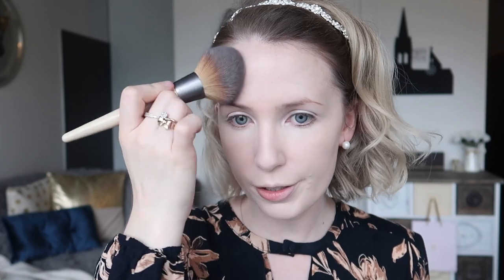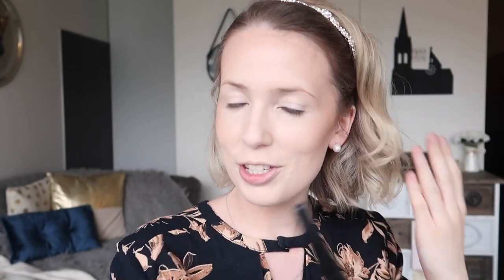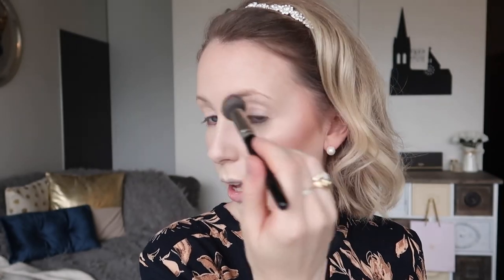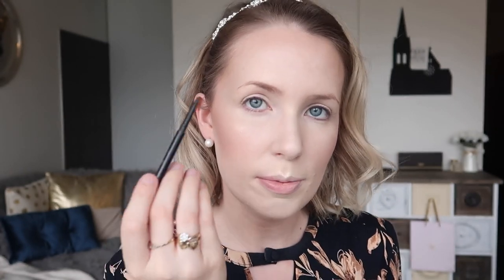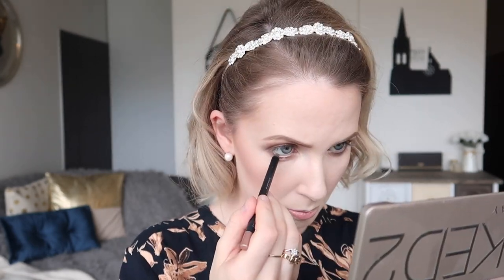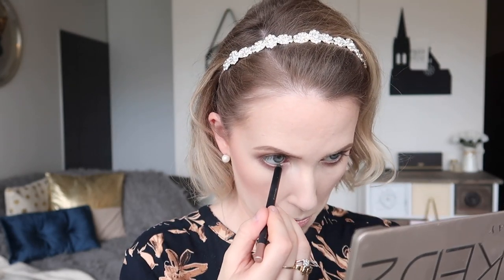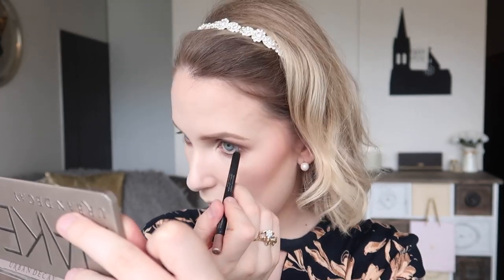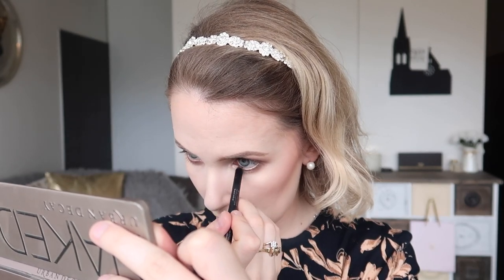Wearable Daytime Smoky Eye Chatty GRWM | My Everyday February Face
Hey Loves! Today is a Chatty Get Ready With Me that uses lots of the products I've been reaching for this month and showcasing one of my go-to makeup looks - a wearable daytime appropriate smoky eye! Obviously these products will be perfect for those of you with very pale skin like my own, but the techniques are suitable for all skin tones! Thumbs up if this is something you like, and please leave further thoughts in the comments!

Thanks so much for all your love and support! xx

+ Cover FX Pressed Mineral Powder Foundation - N0
US & UK

+ Kevyn Aucoin Sculpting Powder - Light

+ Hourglass Ambient Lighting Bronzer - Nude Bronze Light

+ Becca Shimmering Skin Perfector - Vanilla Quartz

+ BH Cosmetics Studio Pro HD Brow Pencil - Blonde

US & UK

US & UK

+ Maybelline Tantalizing Taupe
US & UK